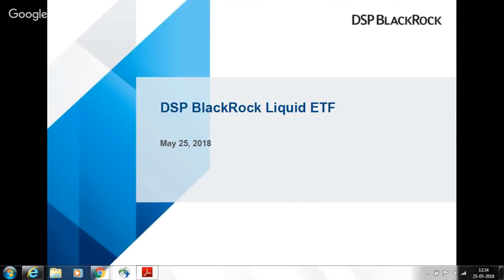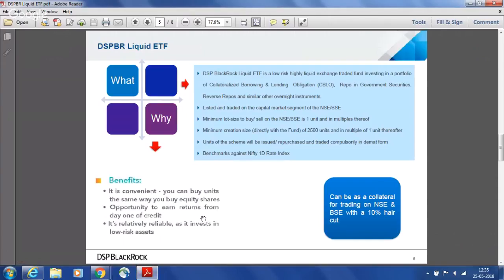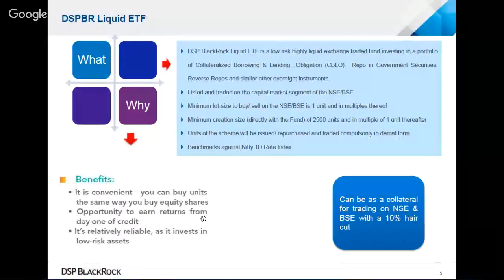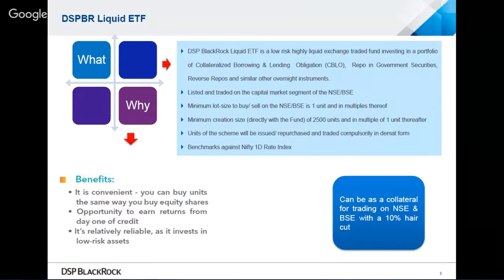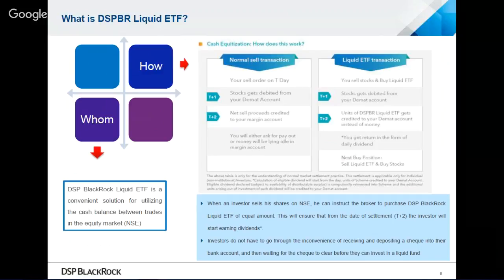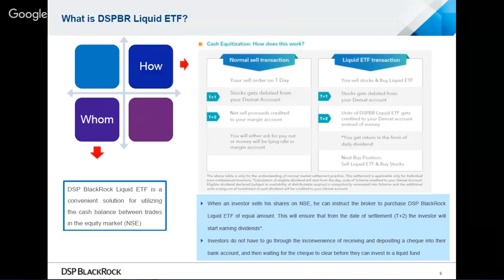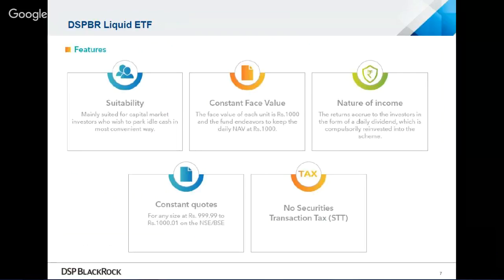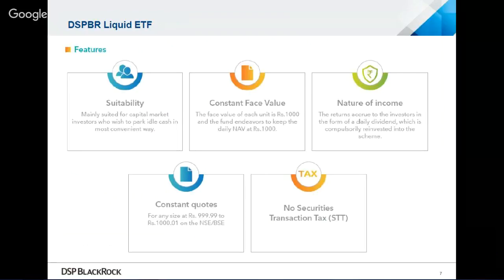Liquid ETFs 101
Gauri Sekaria is the fund manager of the DSP BlackRock Equal NIFTY 50 Fund. Gauri has over 12 years of experience in managing passive funds across various Index Funds and ETFs. Prior to joining DSP BlackRock, she worked for Goldman Sachs Asset Management India Pvt Ltd who were among the first to conceptualize and launch various equity, debt, commodity and international index funds and ETFs in India. Gauri is FRM (GARP, USA) and MSc in International Securities Investment & Banking from Henley Business School, UK.

Anil Ghelani is the Senior Vice President at DSP BlackRock.

This webinar is brought to you as part of the Zerodha Educate initiative.